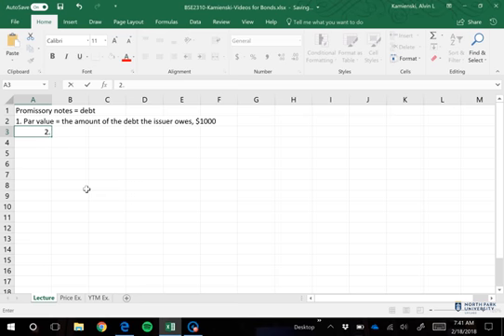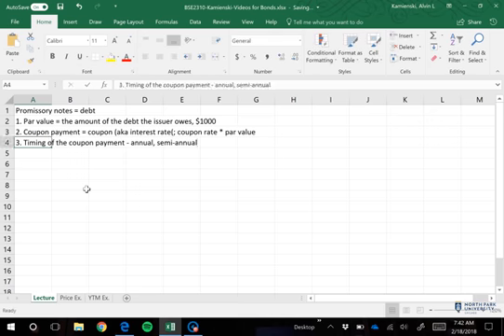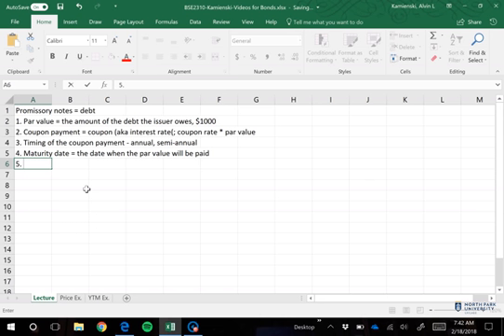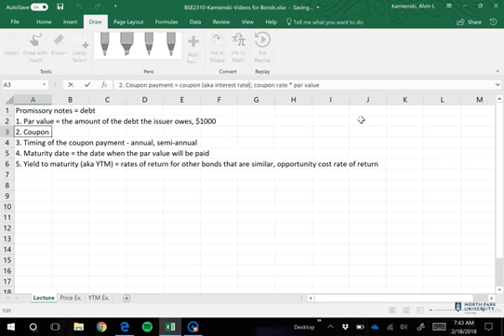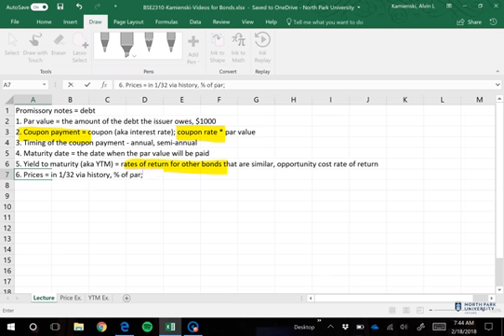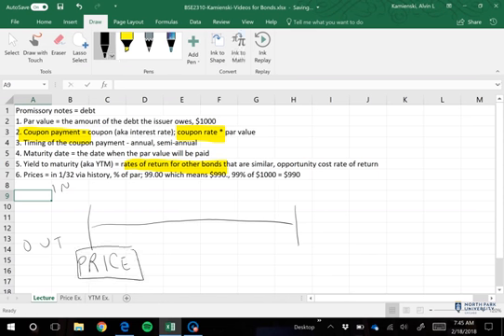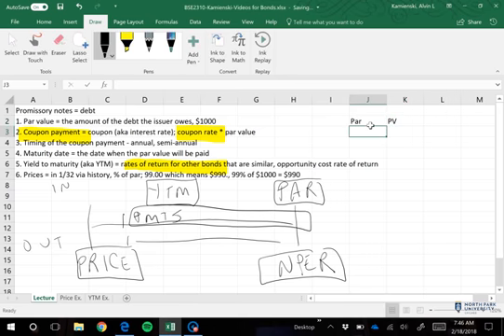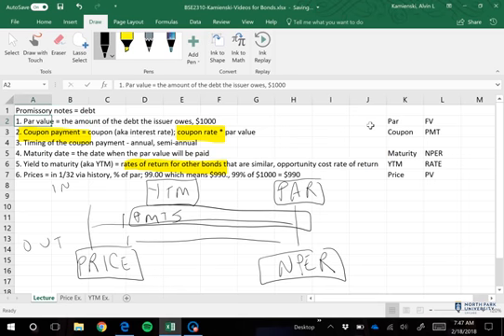Bonds - Bond Overview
bonds lecture